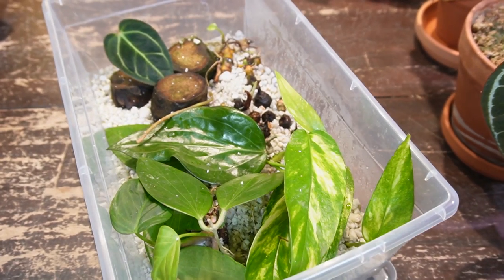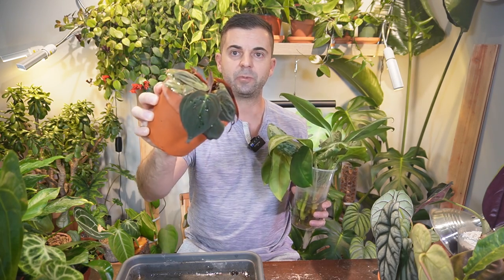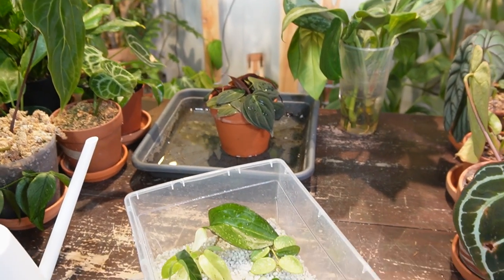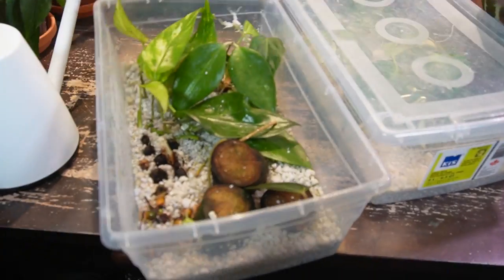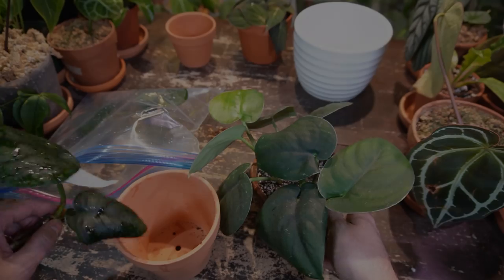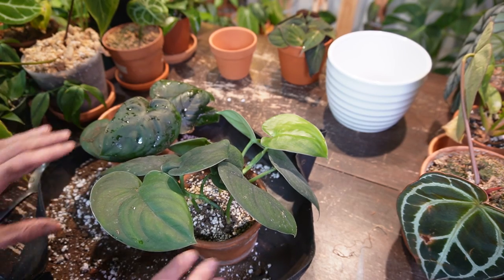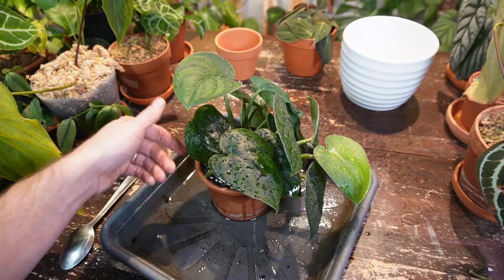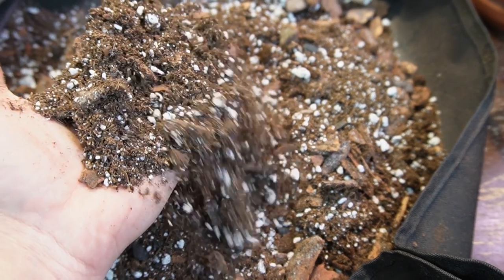5 tips for adding cuttings into soil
Transitioning cuttings into soil can sometimes be challenging and stressful. Here are 5 important tips so that your hard work is successful.

Canada Amazon
USA Amazon